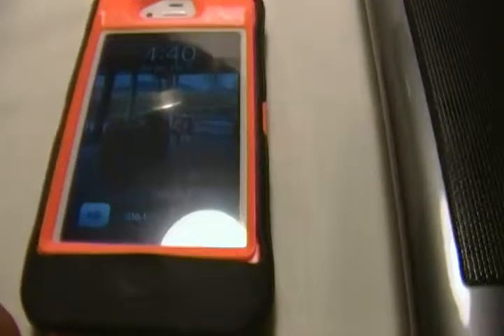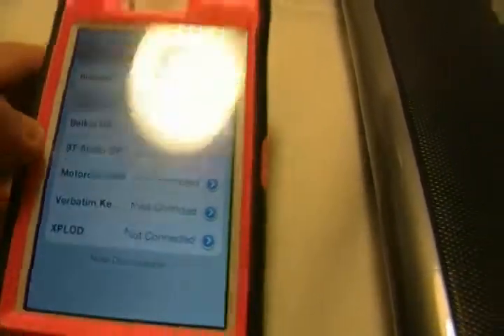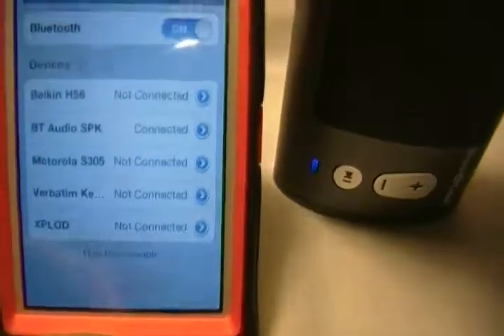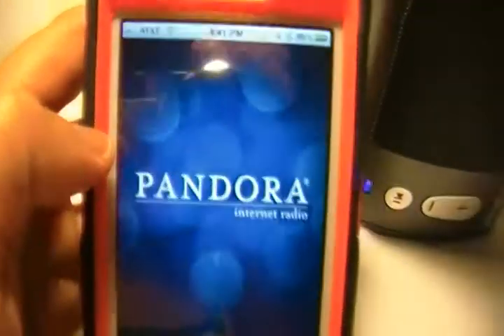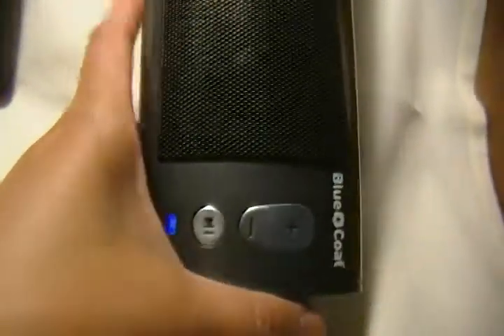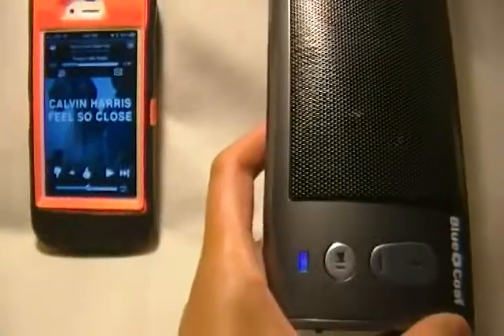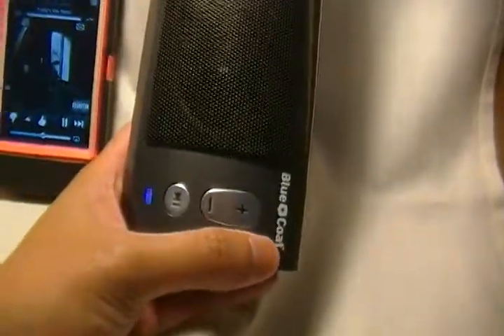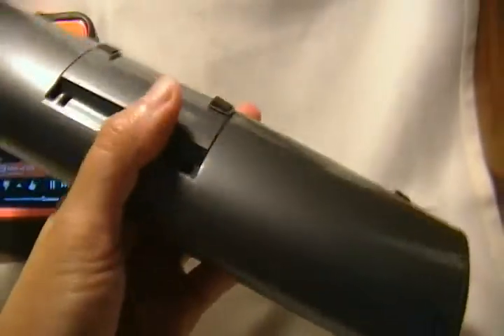Blue Coat speaker using iPhone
This is my review of the Blue Coat speaker using iPhone.